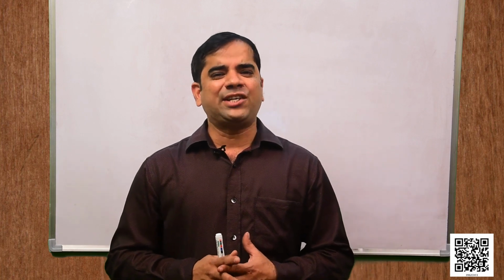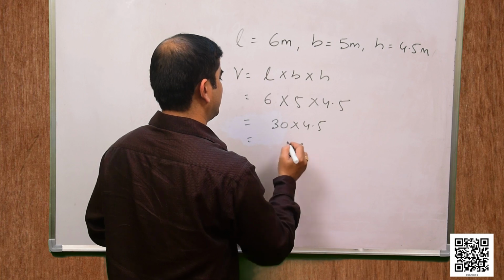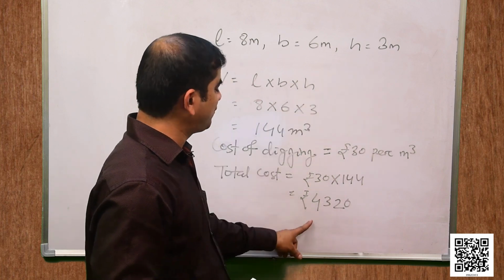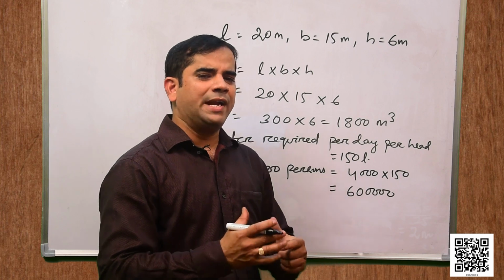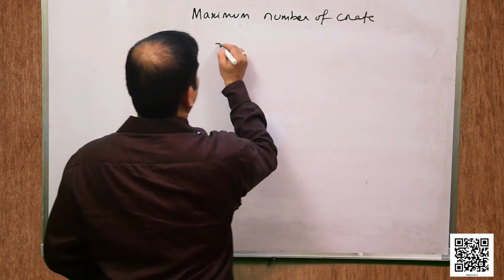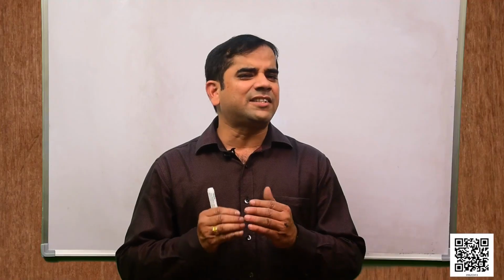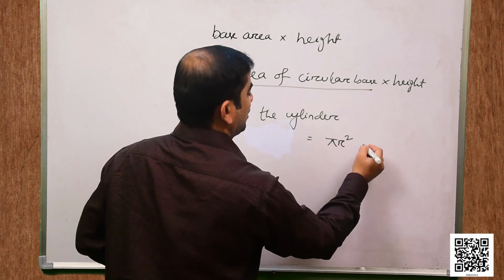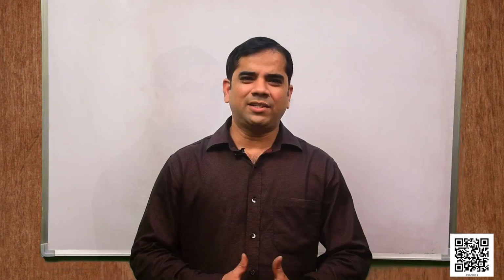Class 9 Chapter 13 Surface Areas and Volumes, Part VIII